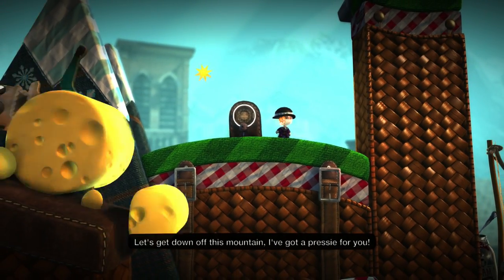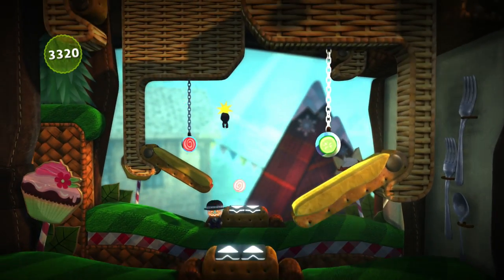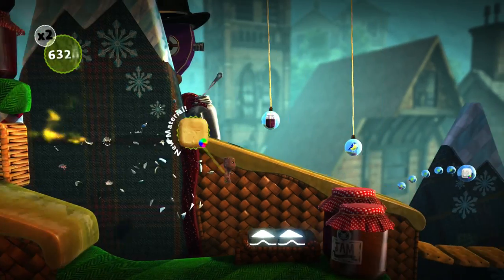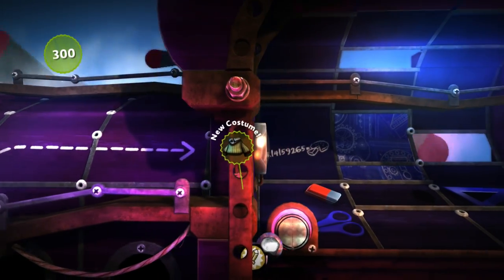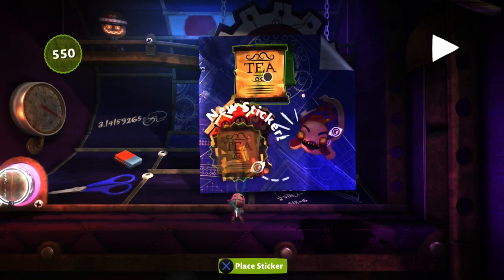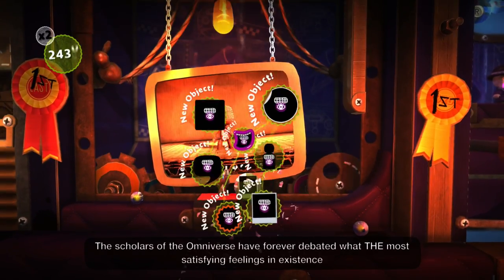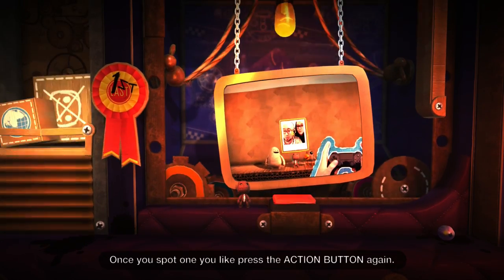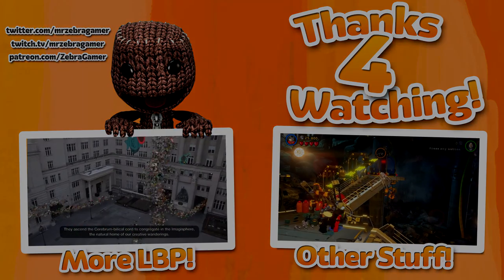LittleBigPlanet 3 (PS4) - Episode 2 - Story Mode Playthrough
The time has finally come. Welcome to LittleBigPlanet 3! I'm so excited to be bringing you this new and awesome addition to the LBP franchise. Join Zebra, Sackboy, Toggle, Swoop, and Oddsock on one little BIG adventure!

Ask.fm: ask.fm/MrZebraGamer